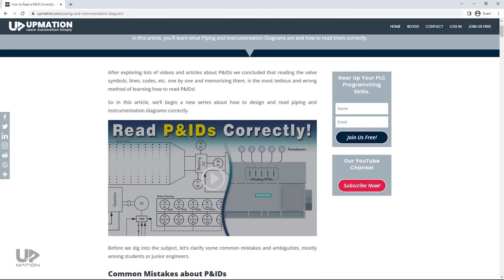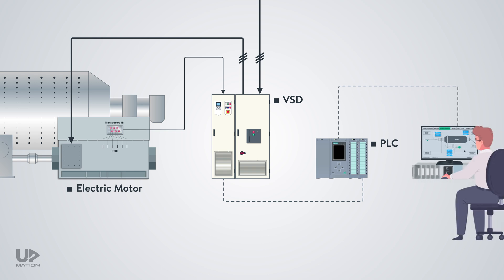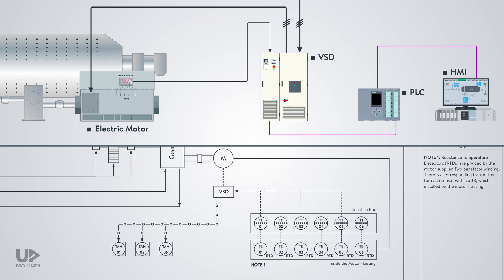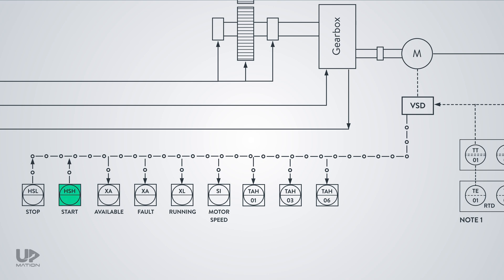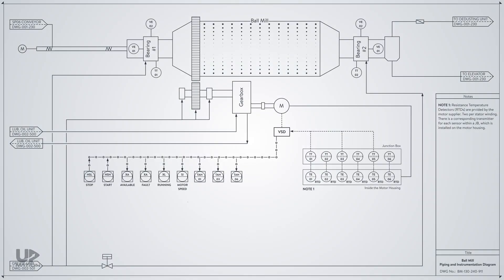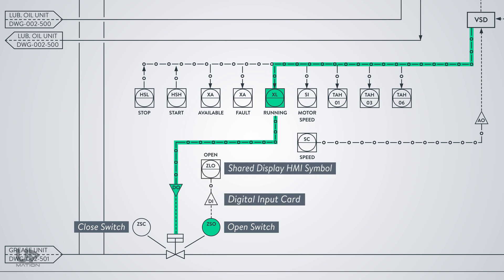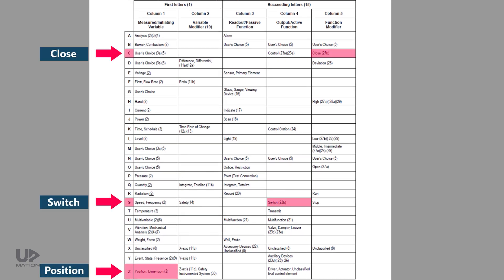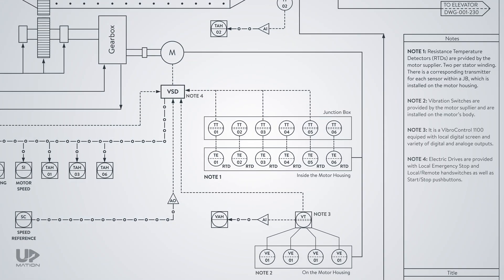P&ID Basics: Avoid Common Mistakes in Reading a Piping & Instrumentation Diagram (Part 2)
This series of videos will help you significantly in getting better at reading as well as DESIGNING P&IDs.

In the previous episode (Part 1), we discussed the P&ID symbols present in ISA5.1 and commenced a practical example of a Piping and Instrumentation Diagram.

I showed you how to demonstrate the electric motor winding temperature sensors and their transducers in the P&ID. We’re not done with this example, yet!

In this video, we will continue and complete the example we have started in Part 1.

As the Ball Mill electric motor is controlled by a Variable Speed Drive or VSD, I decided to connect its temperature transducers directly to the VSD. Therefore, I will do so in the P&ID and first consider the VSD and then connect the transducers to that.

But I also want to send the signals from the motor's transducers to a PLC card to show the real-time temperature of the motor to the operators in a monitoring system or let’s say Human-Machine Interface. I will send them via the network between the VSD and PLC.

In this way, through the Human Machine Interface or HMI, if the operator opens the related pages for the Ball Mill motor, he/she should observe the motor winding temperature indicators.
Inside the P&ID, I use a “circle-in-square” symbol to indicate that the operator will see those temperatures on his/her computer in real-time. In other words, each of these symbols in our P&ID equals one of these temperatures in the HMI.

You should already know that the dashed lines are used for electric signals or electrical connections. But to show the communication links or a network bus between the devices and HMI objects, we should use a dashed and dotted line type.

The VFD sends us some other pieces of data such as:

- Is it turned on or off?
- Is there a fault with the VSD?
- Is it running the motor at the moment?
- What is the motor’s real-time speed?

But the VSD also ‘receives’ some signals and data from the control system. Like the Start and Stop commands. Although the VSDs are provided with physical Start and Stop Pushbuttons, we might want to command the motor to start or stop remotely via the HMI as well.

Shared Display means that we have shared some data with the operator in the HMI, and Shared Control means we have shared some controls there in the HMI.

There is a very important point here:
Some instructors might tell you that if your automation system is based on Decentralized Control System or DCS you should use the “circle-in-square” symbol for a Shared Control or Shared Display object or both of them.

And if your control system is PLC based, then you have to use a “diamond-in-square” symbol. Even though this idea was true for older versions of P&IDs that were designed according to previous versions of the ISA document, it is not correct anymore.

As stated on pages 10 and 11 of the ISA documents this definition is no longer accurate. The following is exactly copied from the ANSI/ISA-5.1-2009:

The commonly assumed meanings of ‘circle-in-square’ as a distributed control system (DCS) functions and of ‘diamond-in-square’ as programmable logic controller (PLC) function are no longer accurate because they no longer reflect the currently acceptable meanings.

DCSs and PLCs can both perform continuous and binary control functions. The same functions are performed by personal computers (PC) and by fieldbus and device-bus devices.

Both ‘circle-in-square’ and ‘diamond-in-square’ symbols are classified as ‘shared display, shared control.’

‘Circle-in-square’ will depict either:
(a) primary control system choice or
(b) a basic process control system (BPCS).

‘Diamond-in-square’ will depict either:
(a) an alternate control system choice or
(b) a safety instrumented system (SIS).

Users who continue to use the symbols as in the past should change to the revised meanings as soon as possible.